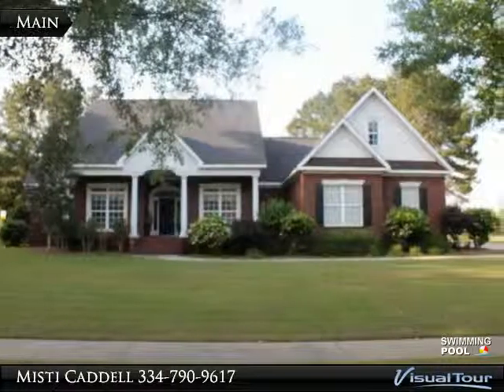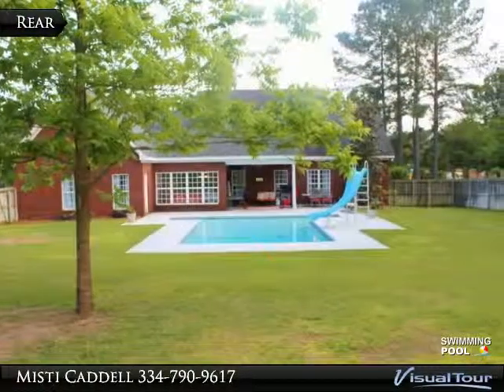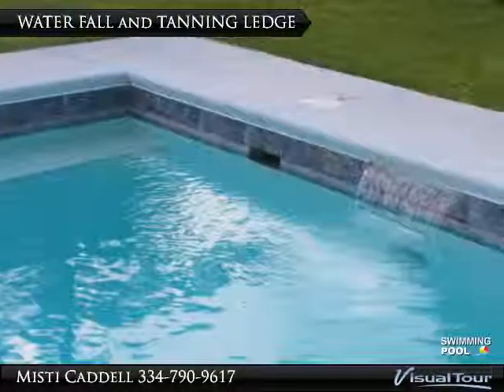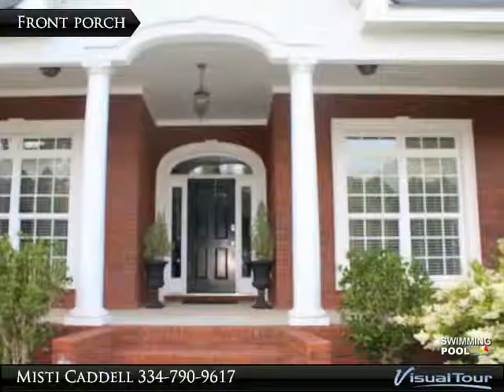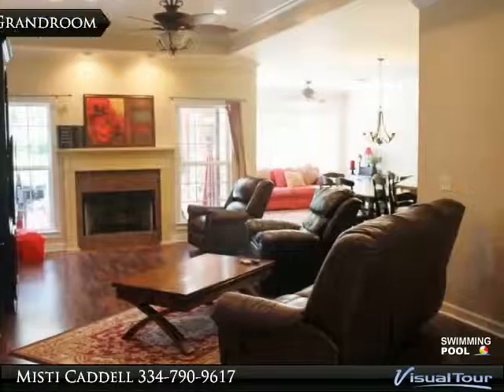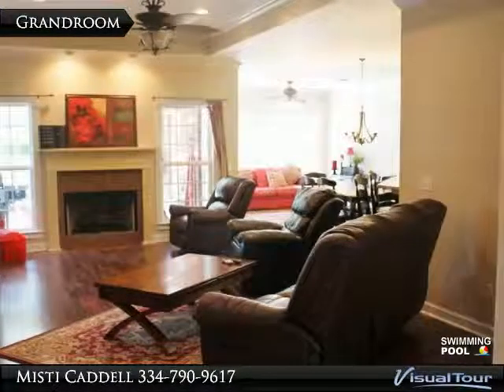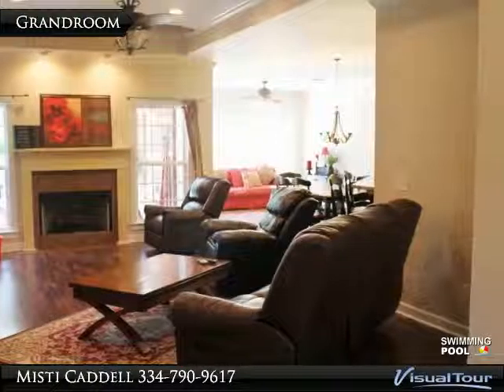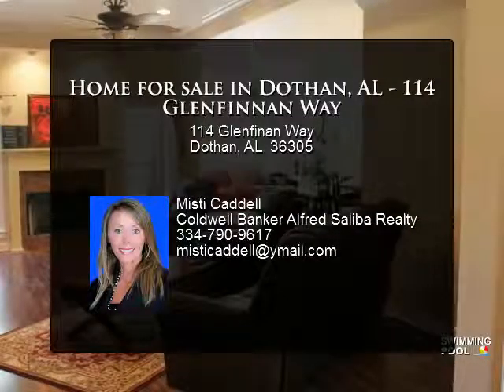Home for sale in Dothan, AL - 114 Glenfinnan Way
WOW! This is a fabulous home. Everything you could want & more! Located in The Highlands, home of the Robert Trent Jones Golf Course, prestigious community on over an acre lot. This home features an office,formal dining room,sunroom and covered back porch. The sunroom & porch overlook the gorgeous gunite pool. The kitchen features granite counter tops,an island, a large pantry and stainless steel appliances. Sink and cabinets in laundry. This home has a fantastic layout complete w 3car garage

Presented By:
Misti Caddell, Coldwell Banker Alfred Saliba Realty